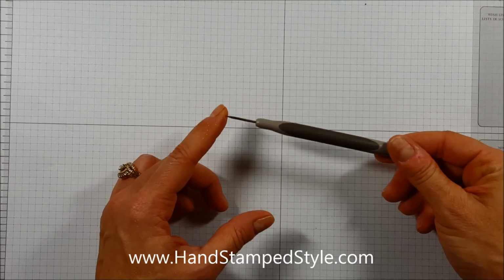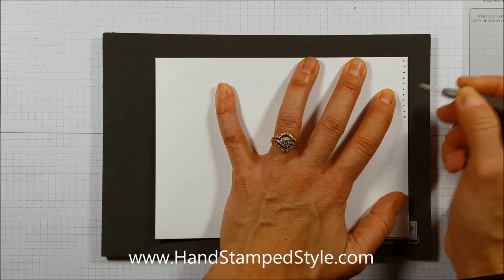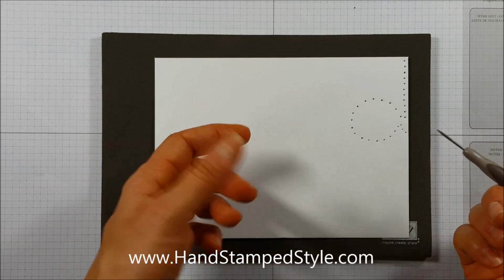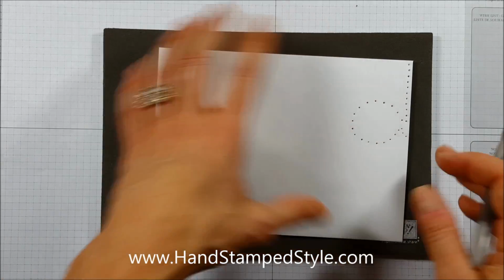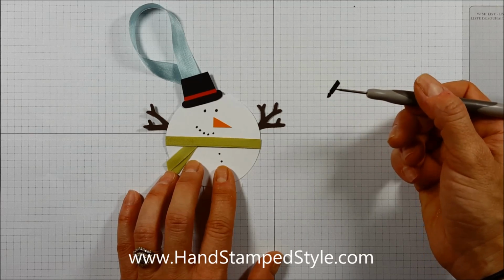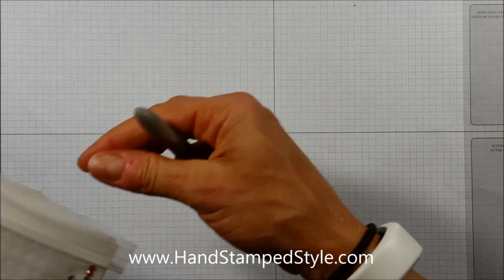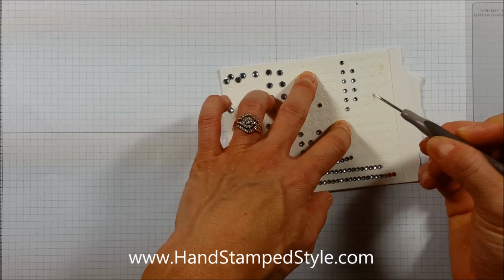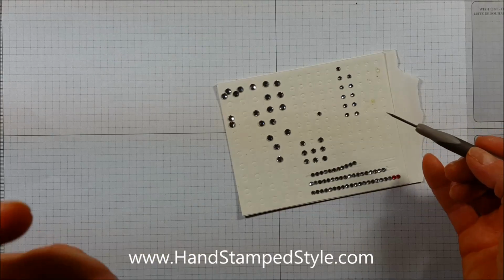Product Review: Paper Piercing Tool; What Is It & What Can It Do?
- I am sharing the different tricks and tips for using your Paper Piercing Tool, it's NOT just for poking holes in paper!!  Check out the useful things this tool can do
Want a paper piercing tool of your own?